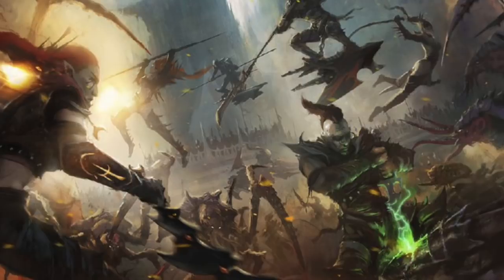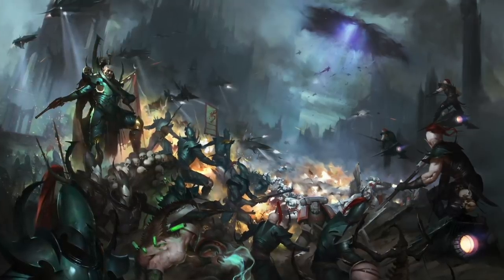How to beat Drukhari: Advanced 40k tactics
Talos and Grotesques are dominating the top tables! I talk to Eric Hoerger (Team Wales) who has just one the "last Chance open GT" with Drukhari.  We take a look at exactly why these units are so good and what tricks they have so you don't get caught by surprise! We explored ways to play around and beat these units.

D6 Evolution does regular tactics videos so be sure to check out are other videos!